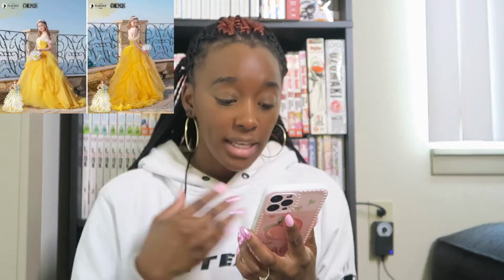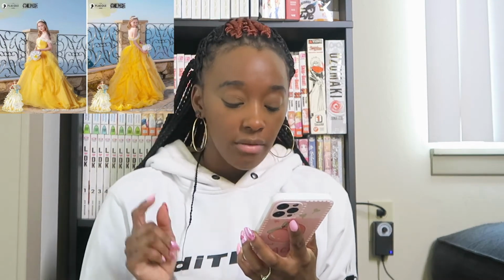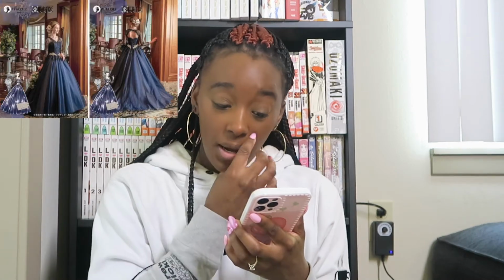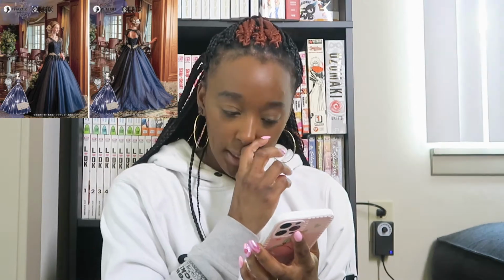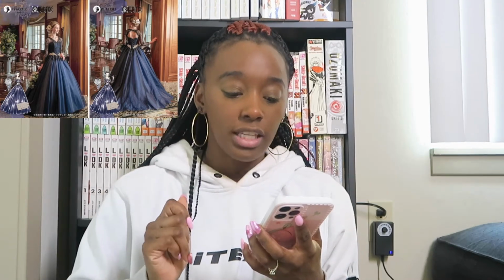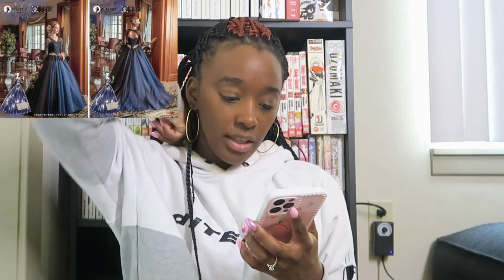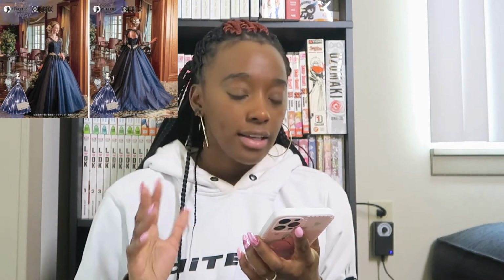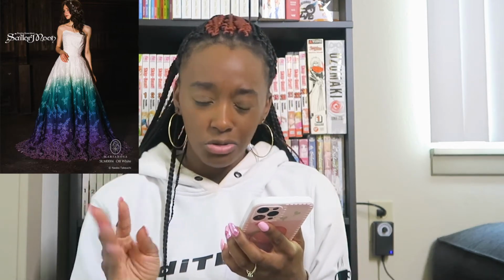Critiquing Anime Inspired Wedding Dresses!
Alright so before I did engagement rings and now I figured its time for wedding dresses. Enjoy the video and let me know if any of y'all would wear a anime inspired wedding outfit.

*SOCIAL MEDIA HANDLES/LINKS*